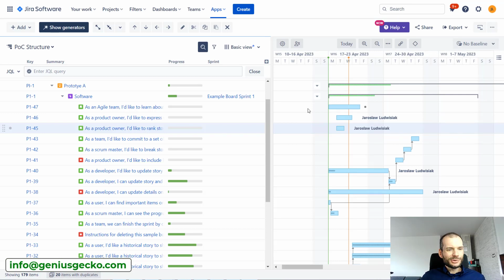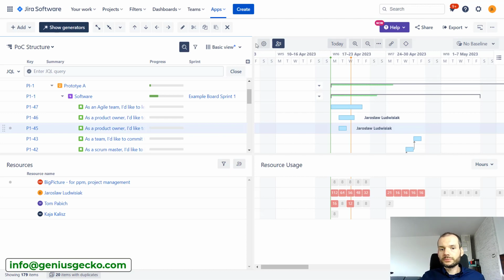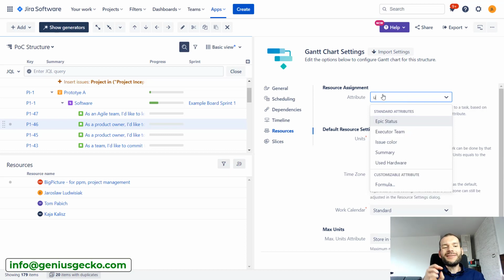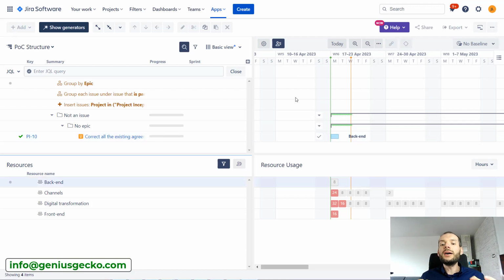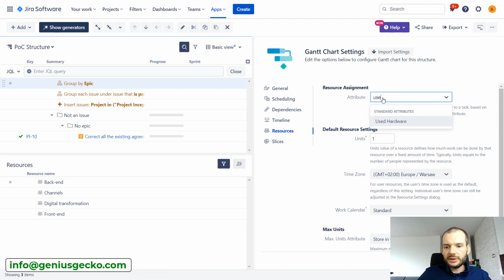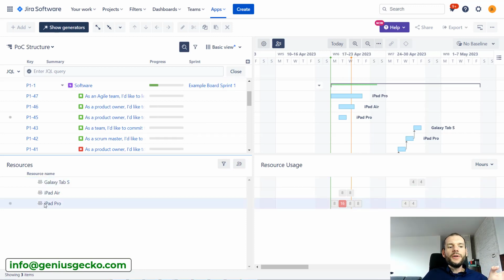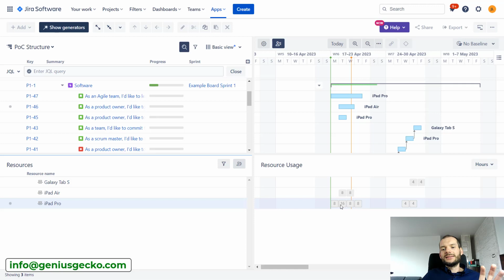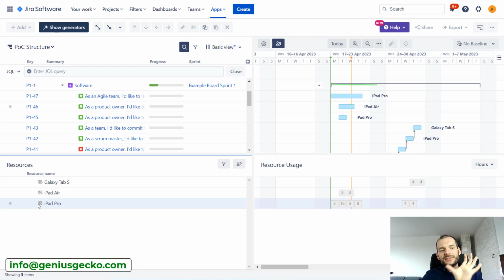The Power of Non-Human Resource Management in Structure.Gantt for Streamlined Project Workflows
Managing human resources is the bread and butter of project management tools like Structure.Gantt and BigPicture. But what about managing hardware resources? Is it possible to streamline this aspect of project management as well? The answer is a resounding yes, and in this video, we'll show you how. With Structure.Gantt's non-human resource management capabilities, you can break free from bottlenecks caused by hardware resources and unlock new levels of productivity. Join us as we explore this powerful feature and learn how to maximize efficiency in your project workflows.